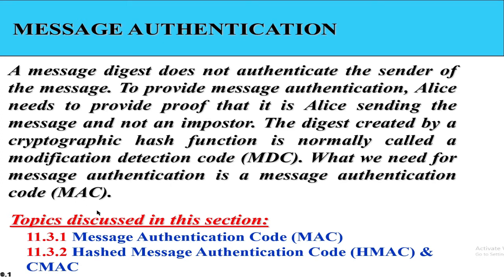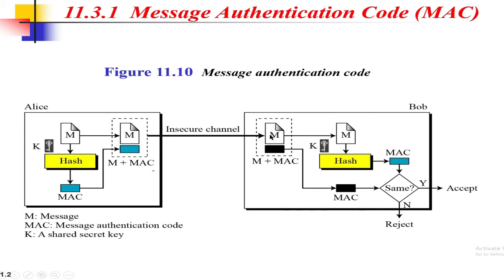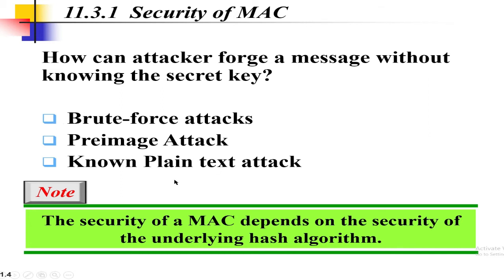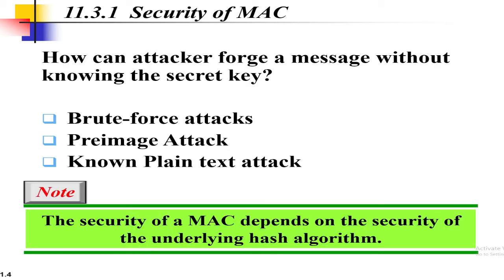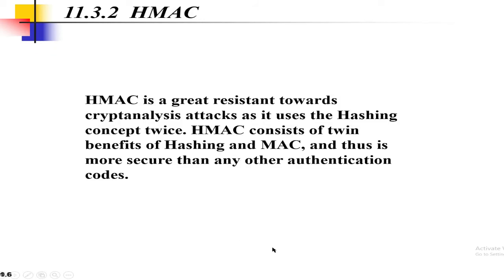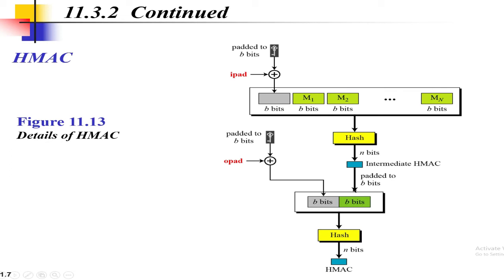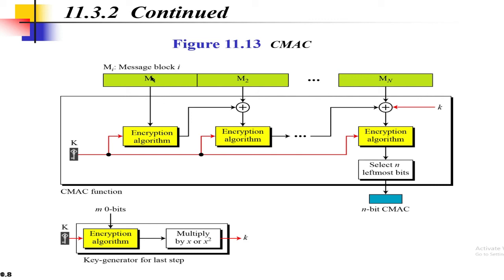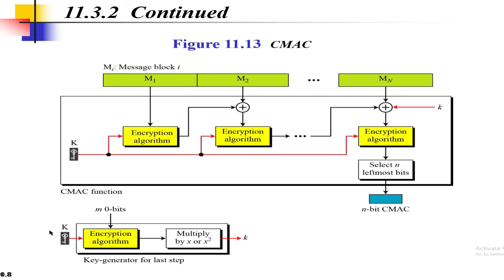Message Authentication Code | MAC, Nested MAC, HMAC & CMAC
Topics Covered
MAC Function
Message Authentication Code (MAC)
Nested MAC,
HMAC(Hashed MAC) &
CMAC